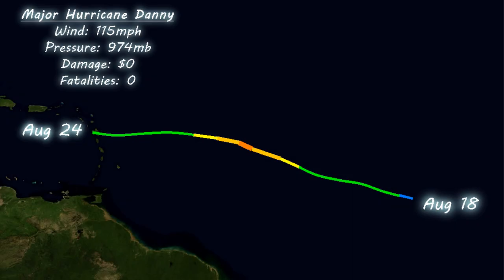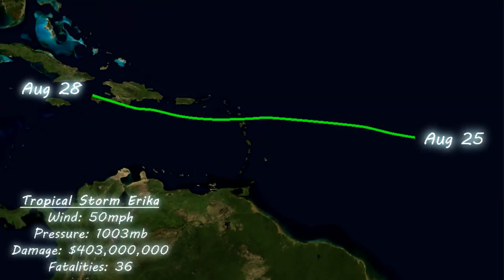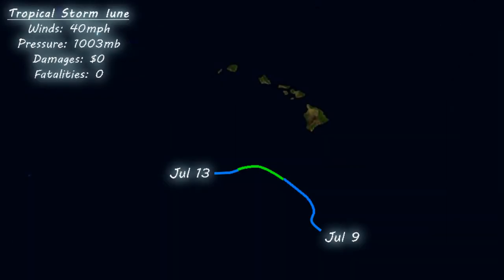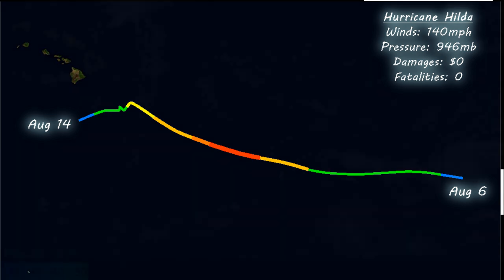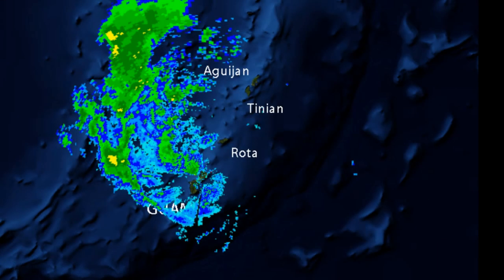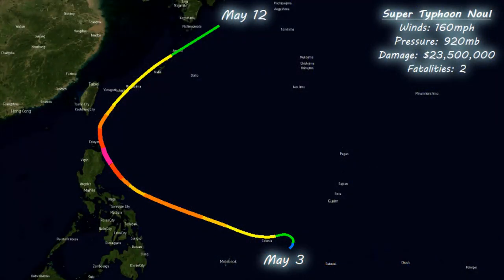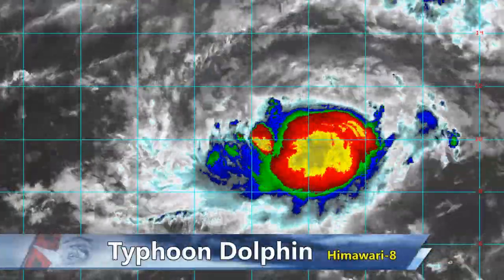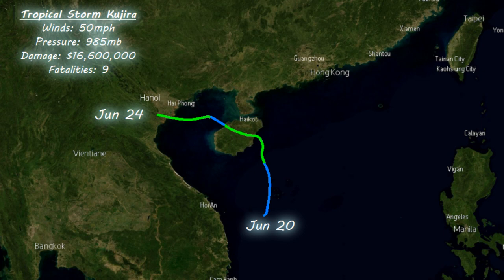2015 N. Hemisphere Cyclone Summaries Part 2/5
Covering storms in the Northern Hemisphere from November 2014 - October 2015